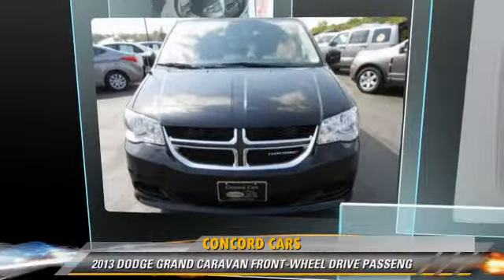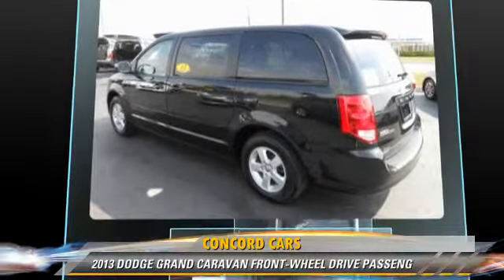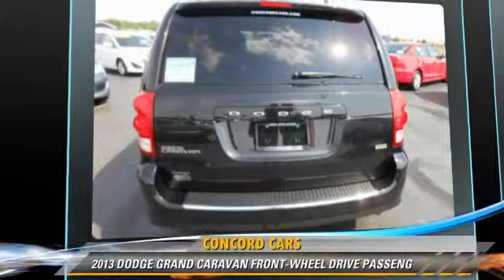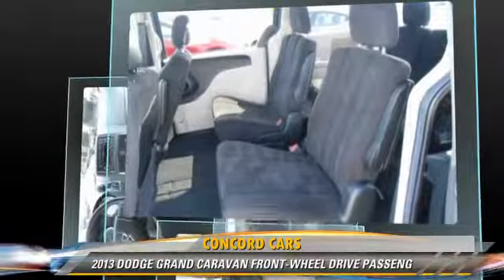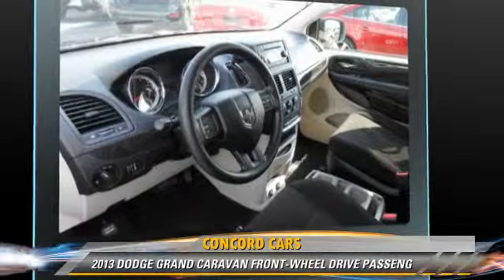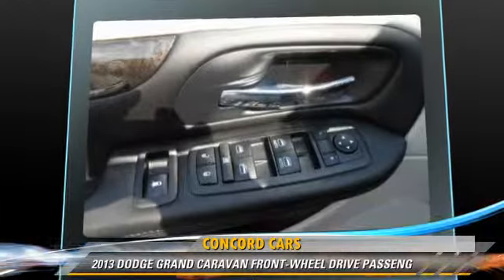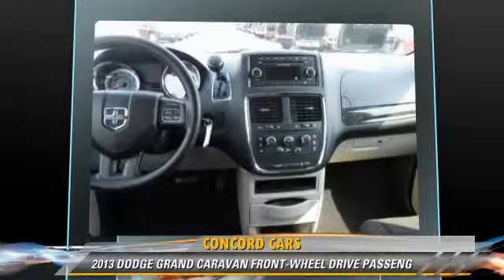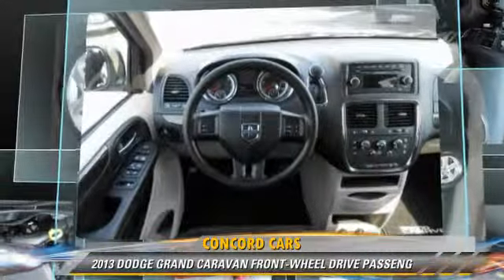Concord Cars, Elkhart IN 46517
Concord Cars

23119 US Highway 33 Elkhart IN  46517

[DFIN:2:2754717:I:88ABA652:f0116996e060d322ecb5bbfc04512040]